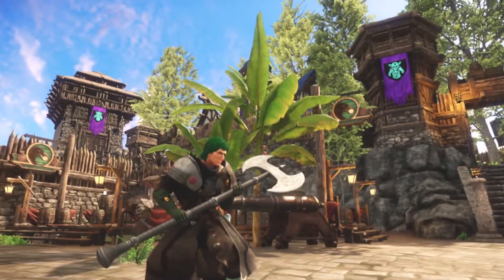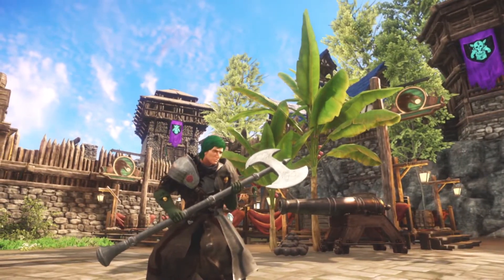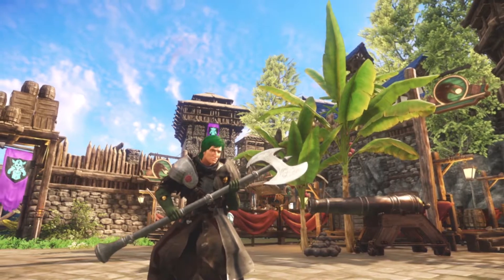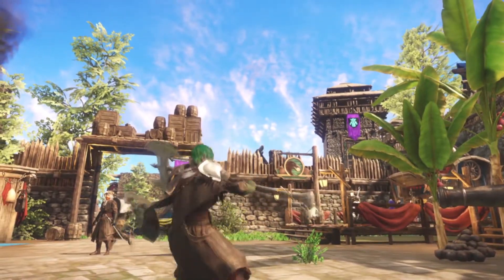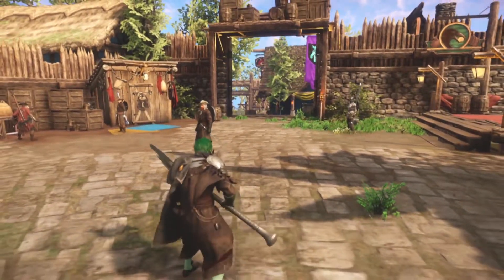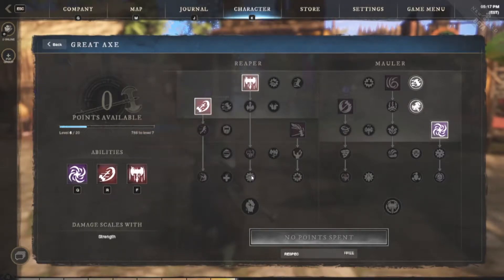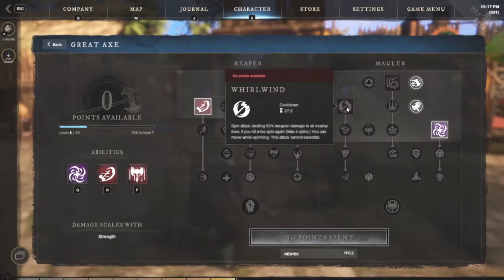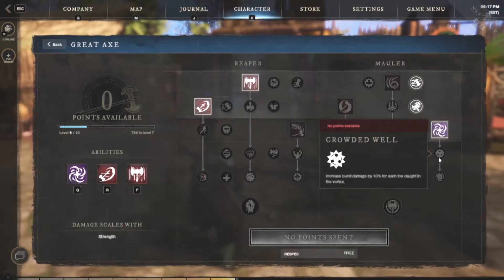Great Axe - All Skills and Abilities : New World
Hi everyone, I wanted to explain all the skills for each of the weapon classes in New World. This is subject to change in the coming months as we approach the full release of the game, but I thought a quick summary of everything really helps to simplify the strengths and effects of each weapon. I would strongly suggest if you haven't played any of the beta's to go through each of these to familiarize yourself with each of the weapons.

Intro animation by Fargo